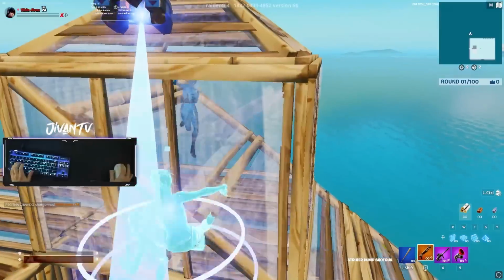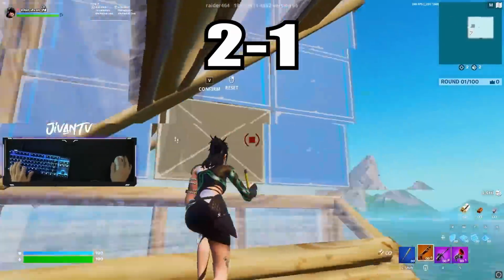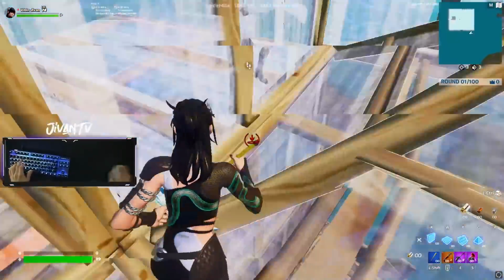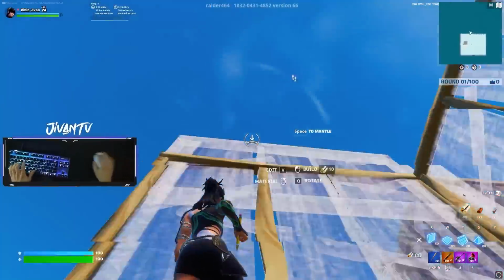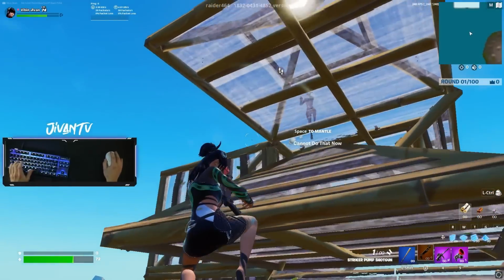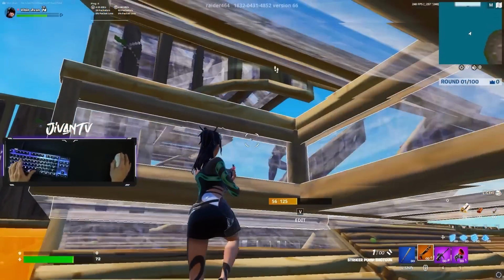The TRUTH of Fighting a PRO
A fighting breakdown of the UNSEEN 1v1 I had against OliverOG!
Item Shop Code: JivanTV
Song: Sleepy Snails by Lofi Panda